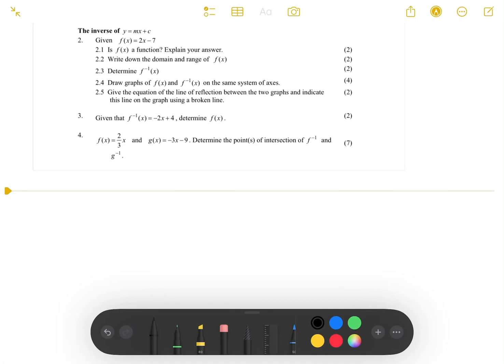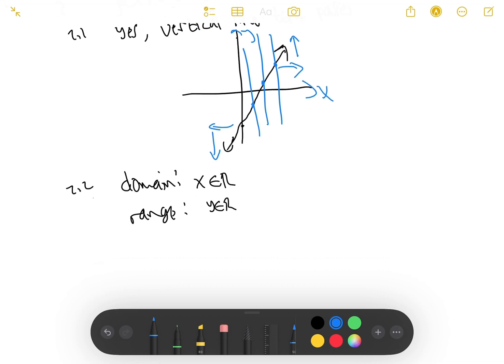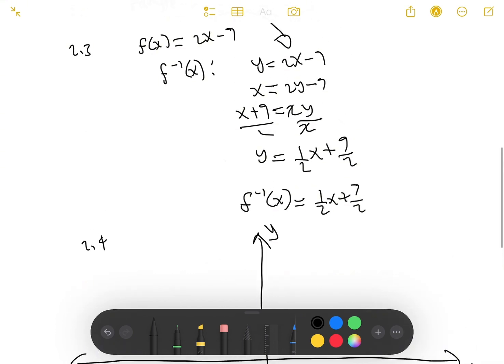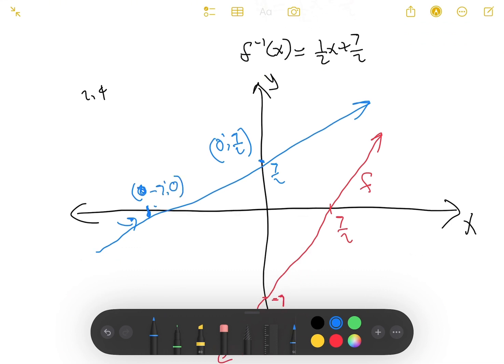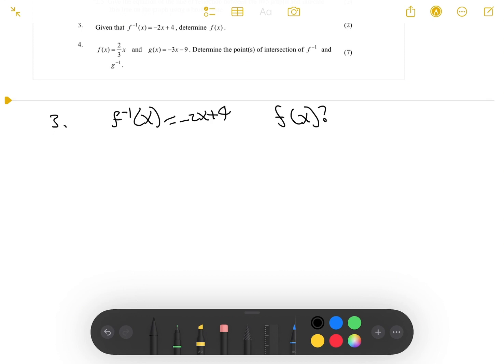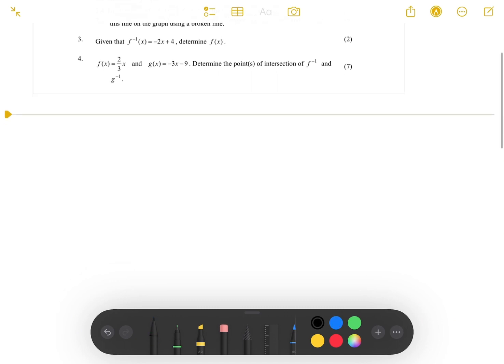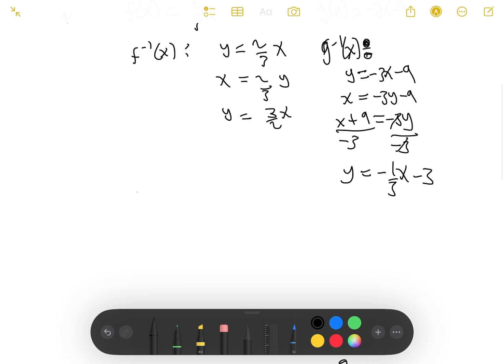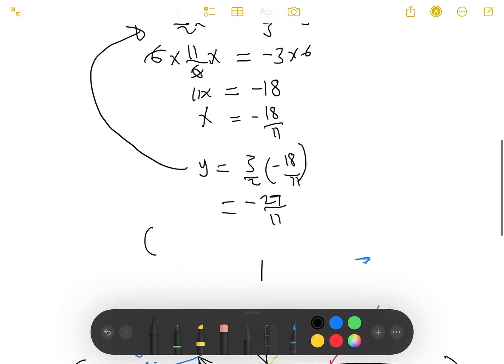Inverse linear functions | Grade 12 Functions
Functions for Grade 12/Class 12 learners. Tutorial to help you prepare for your exam.